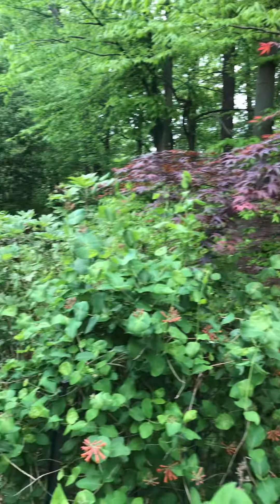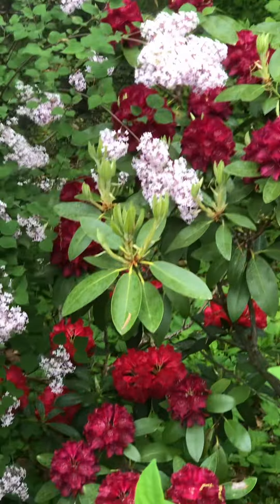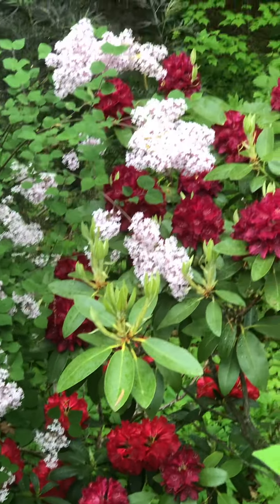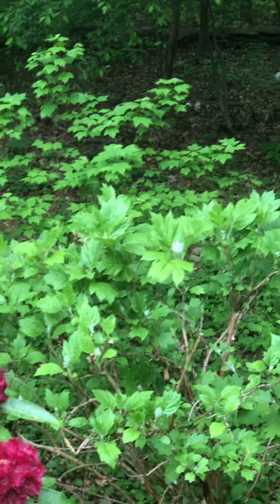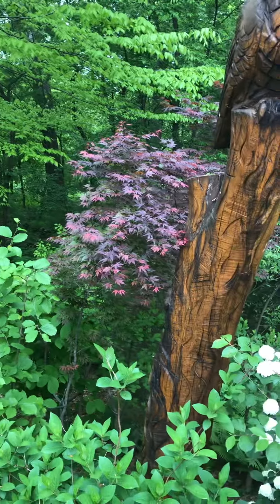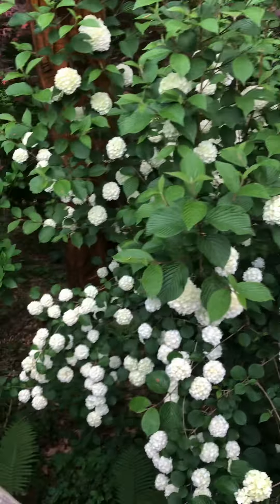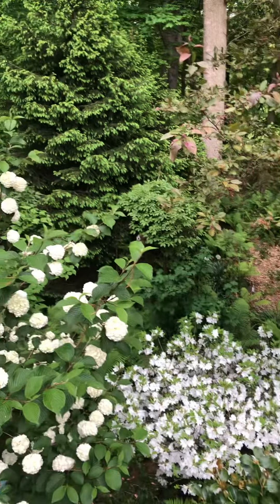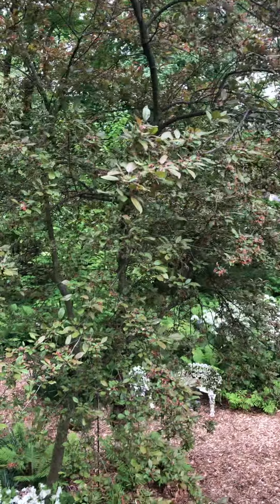Edge of the woods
Sometimes it is about the garden